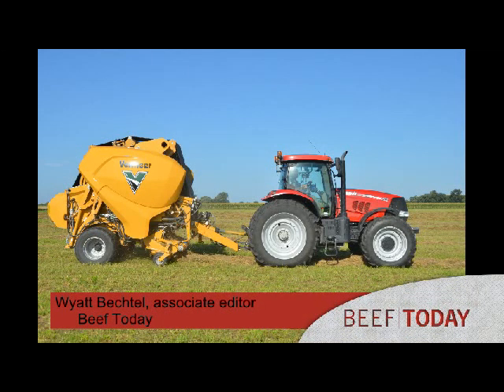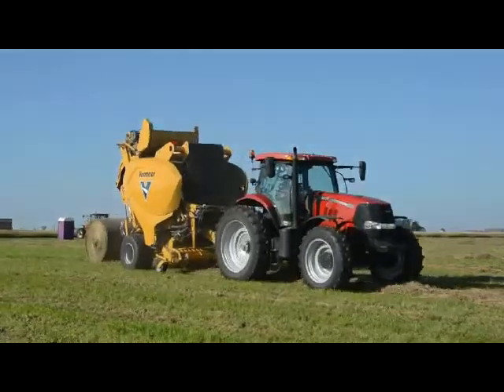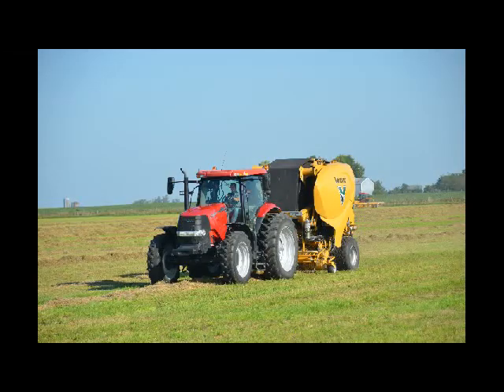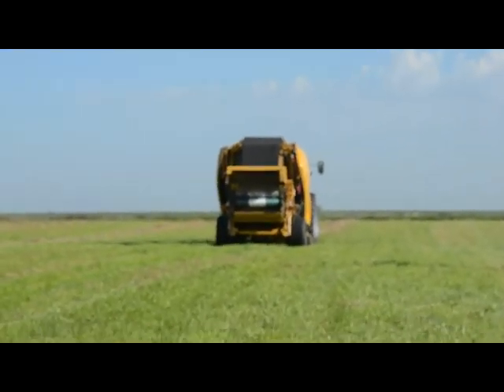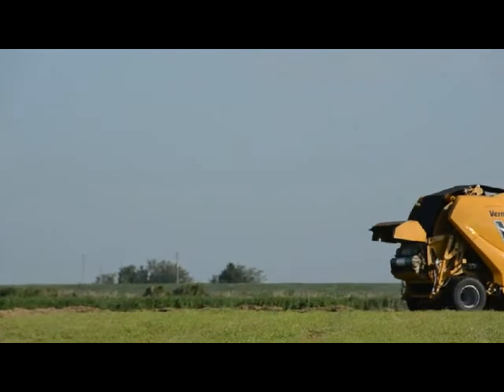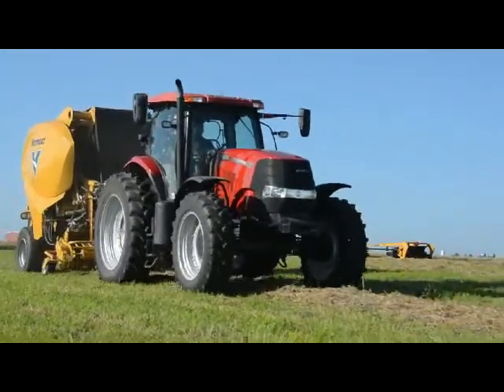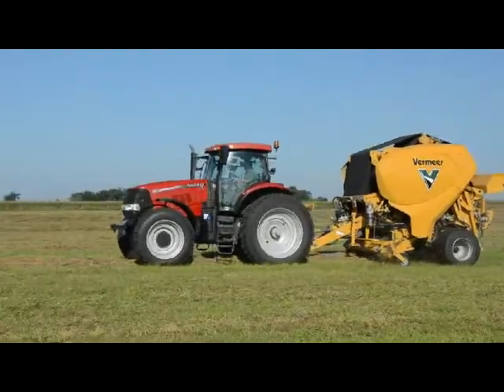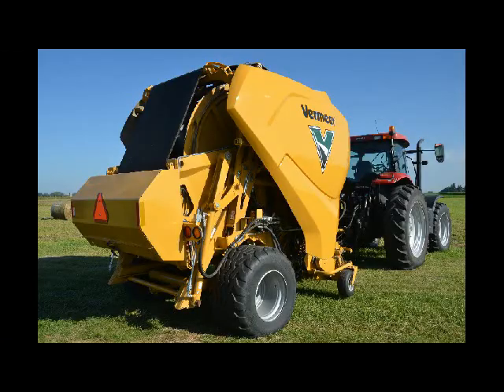Vermeer Continuous Round Baler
The baler is currently in the development stages and will allow producers to bale non-stop, forming two bales simultaneously. Vermeer has been working in cooperation with Lely Group in the creation of the CRB concept machine.